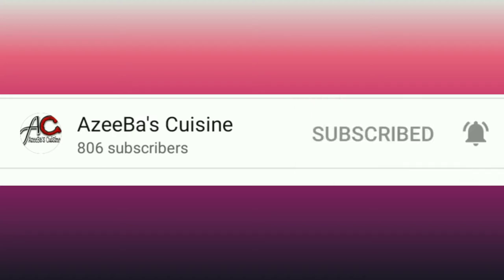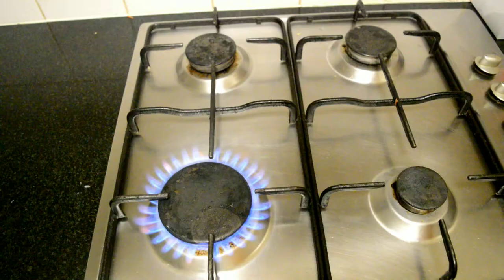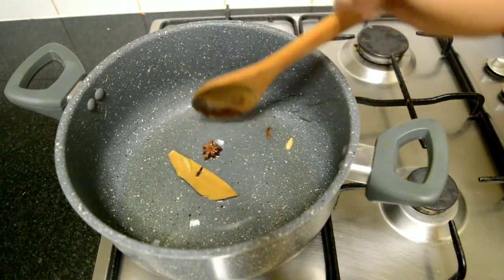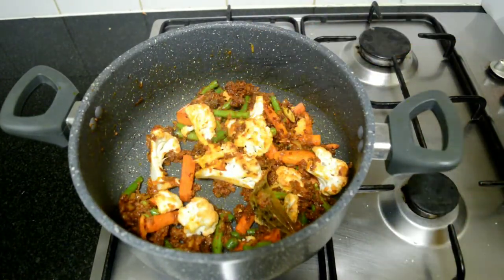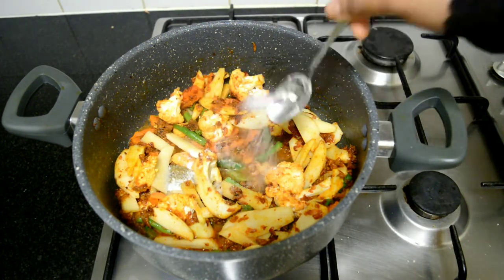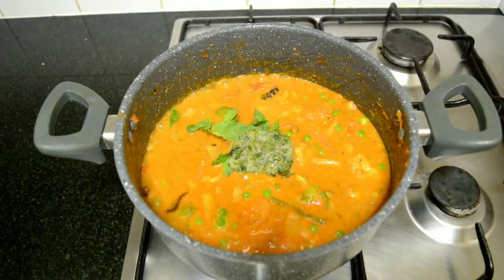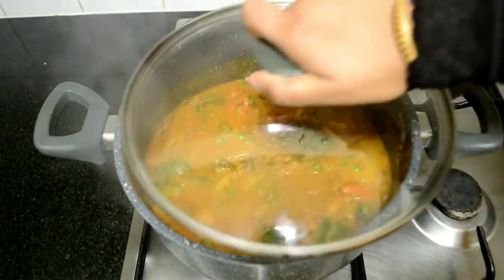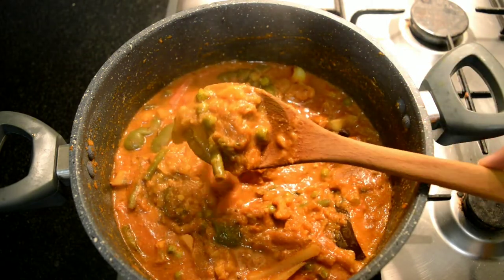Mix Veg Curry||One pot veg curry||For Roti,Parathas,Idly&Dosa||Creamy and Delicious||In Just 30 mins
Ingredients
French beans 1/2 cup
Capsicum 1medium sized
Cauliflower Florets 1/2 cup
Carrot 1medium sized
Tomatoes 2medium sized
Green peas 1/2 cup
Potatoes 1medium sized
onions 2medium size
Oil 4 Tbsp
Bay Leaf 1pc
star anise 1pc
cardamom 2pc
cloves 2pc
Ginger garlic paste 1tbsp
salt 2tsp
Turmeric powder 1tsp
coriander powder 2tbsp
hot chilly 1tsp
Kashmiri red chilly powder 1tsp
garam masala 1/2tsp
mint leaves
coriander leaves

Paste of -~
cashew 10-12                     ]
desiccated coconut 2tbsp]

Let's GROW together in this wonderful journey ahead..

             The Pink Everland Sky - Lady Lane
             From FilmoraGo.
Musician: Rook1e

We need Your support to grow further...